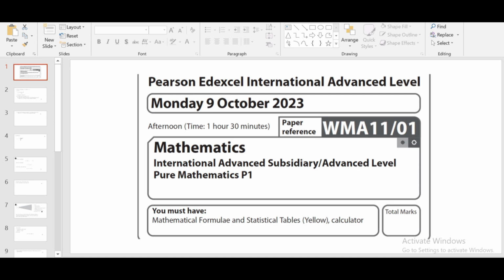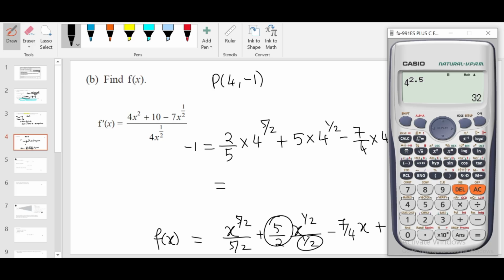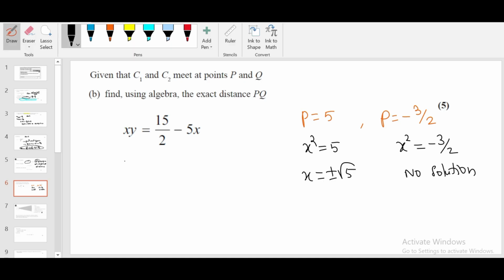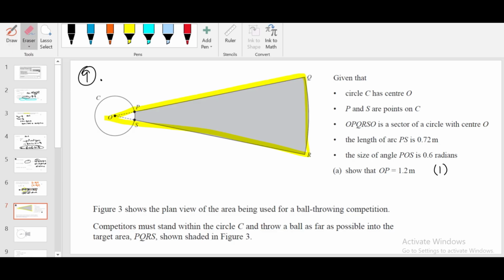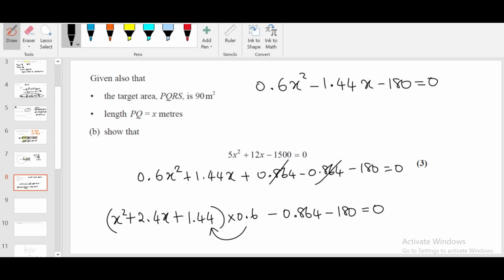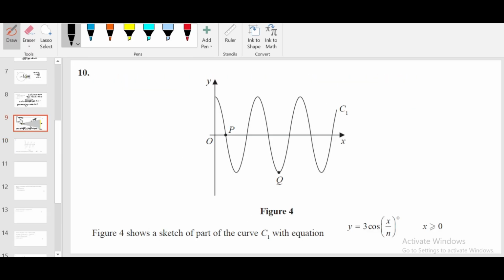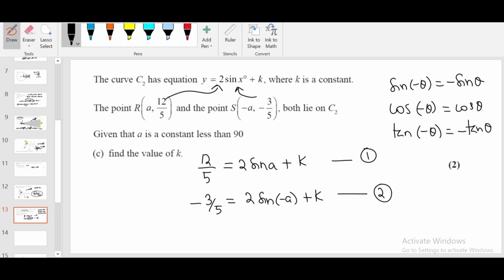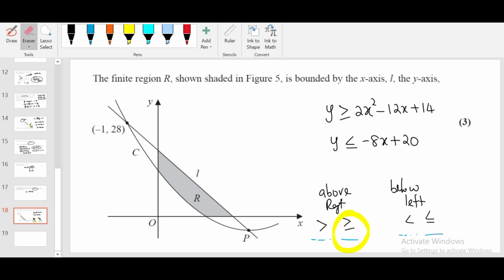Oct/Nov 2023 WMA11 (Q7-11) - IAL Pure mathematics 1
Question7 00:00
Question8 05:53
Question9 13:26
Question10 24:22
Question11 29:26

At Pi By Me Maths, we focus on:
✔️ Conceptual clarity

Currently taking tuitions for Pure math 1, 2, 3 & 4, Statistics S1 & 2, Mechanics M1 & 2,  IGCSE math, IB curriculum, Further pure maths 1, 2 & 3, Decision mathematics, and any higher-level math.